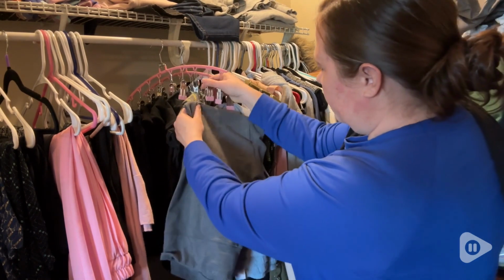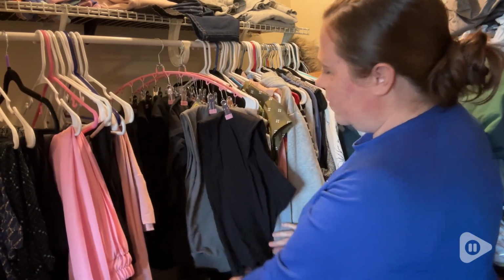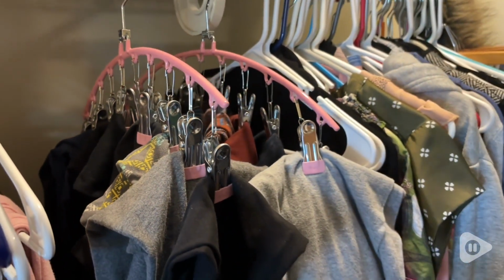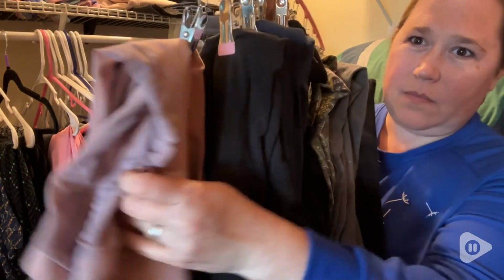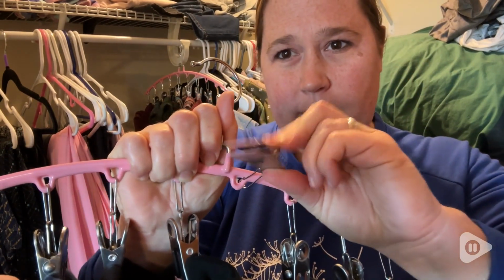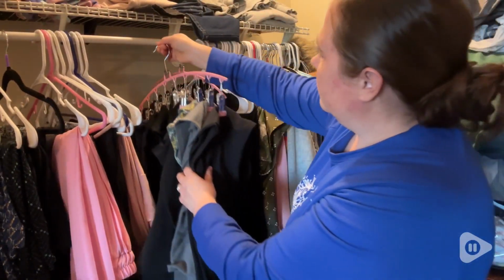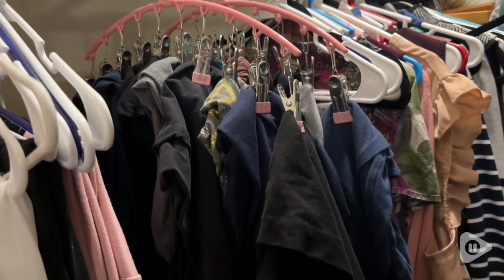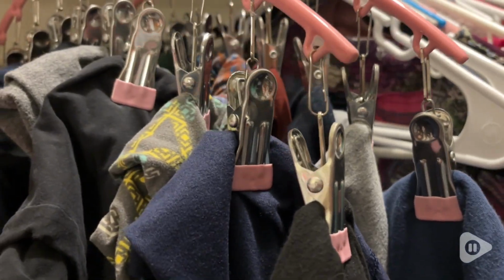Teliles Legging Organizer for Closets | Our Point Of View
Teliles Legging Organizer for Closets

(Commissionable Links)

💖【2 Pack Swivel Pants Hangers 】: A set of 2 pack easily accommodates 20 pairs of pants. Each pants hanger comes with 10 large clips. The unique swivel head design makes it easier to get your pants.
💖【Hold Tight But No Mark】: Leggings organizer made of high quality metal, can keeps your pants from falling down, and the smooth and widened rubber-coated edge for the clips reduces the friction with legging , will not leave any traces.
💖【Easy To Use】: Leggings organizer for closet with clips is integrated and can be hung directly in the closet as soon as you open the package. Wardrobe clothes organizer hangers do not need to fold and roll up the trousers, just clip them directly. Not only can hang pants, But also socks/ hats/ scarves and other clothing.
💖【Pants Hangers Space Saving】: this organizing hanger is a must for organizing your clothes and saving space in your closet. With this multifunctional pants rack, you can easily organize your entire closet, making the most of your available space and saving your closet space.
💖【Teliles Guarantee】: We stand by our products and offer a no questions asked warranty if you experience any issues with your product and you will receive a full refund. Simply contact Teliles directly through the Amazon messaging system and we will be happy to assist you with any questions, issues or difficulties you encounter.